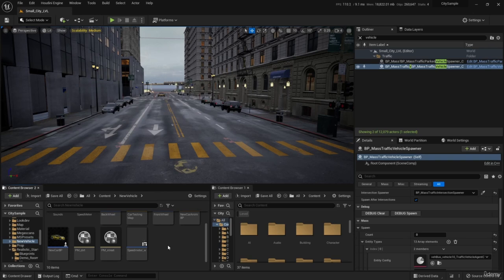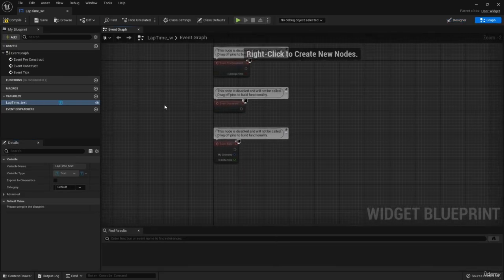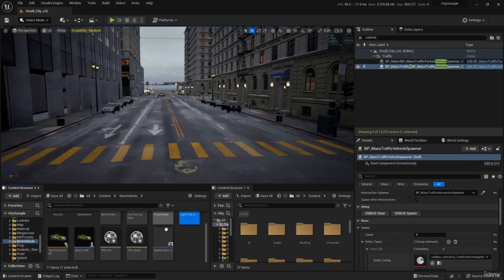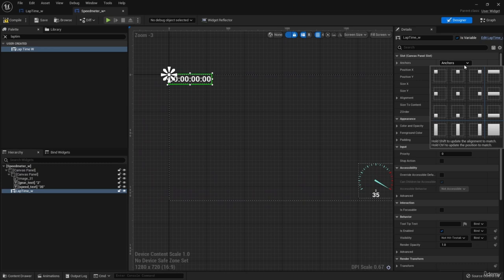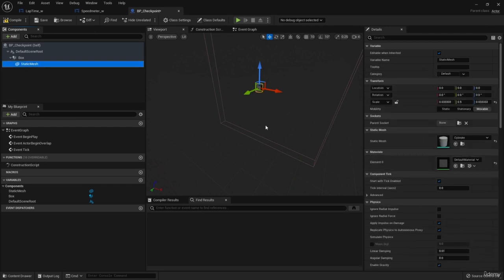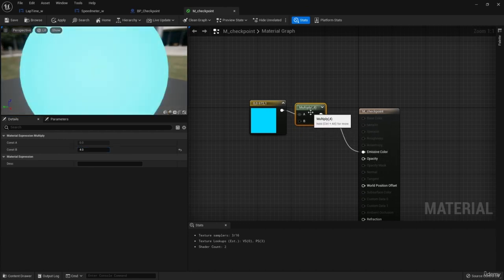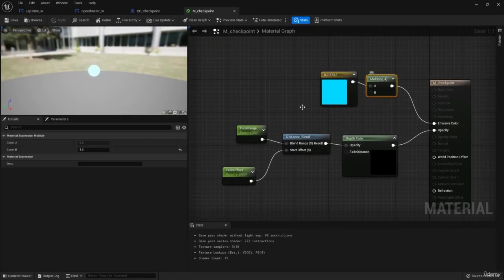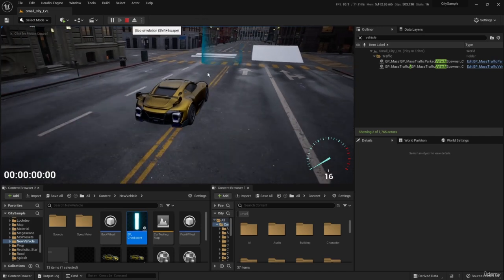🚦 Welcome to Episode 20 of the "Make A Game Vehicles" series in Unreal Engine 5!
In this video, we’ll guide you through building visual checkpoints for your racing or driving game. These are crucial for tracking progress, lap completion, and guiding players along the track — all while enhancing your game's UI and flow.

🎮 Whether you're making a circuit racer or an open-world driving sim, checkpoints are a must-have!

🔧 What You’ll Learn:

Designing visual checkpoint markers

Blueprint scripting for checkpoint logic

Trigger zones & player detection

HUD updates for active checkpoints

📌 Integrate functional and eye-catching checkpoints into your vehicle game with ease!